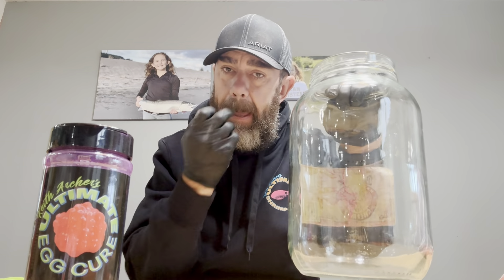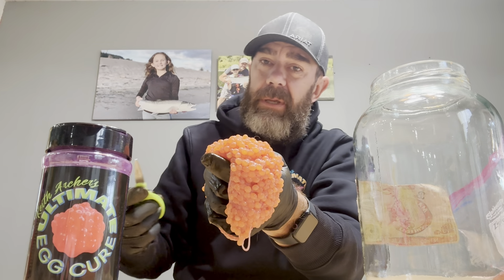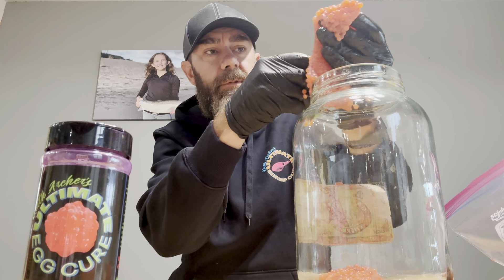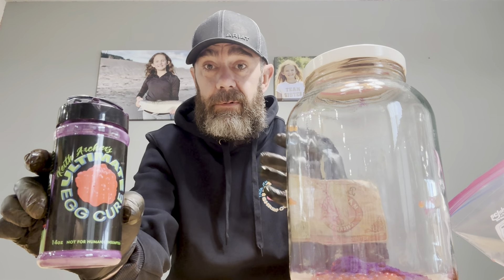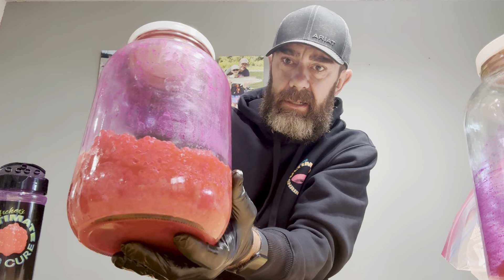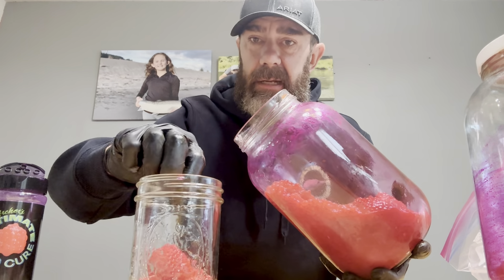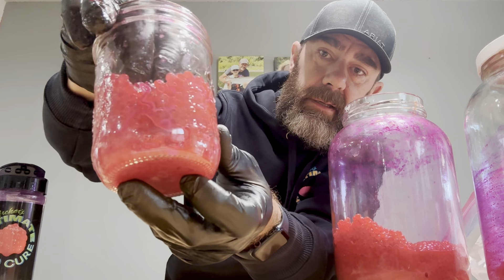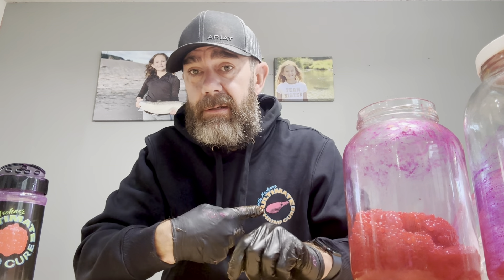How to Cure Salmon Eggs for Salmon and Steelhead - Pro Techniques and tips from Ultimate Egg Cure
Keith Archer of Ultimate Egg Cure shares the exact ways  he cures salmon eggs. Curing eggs for salmon and steelhead made easy!  Ultimate Egg Cure makes the brightest most desired eggs on the market.